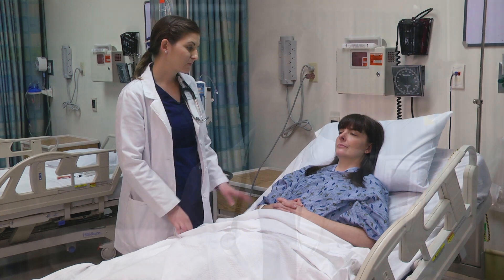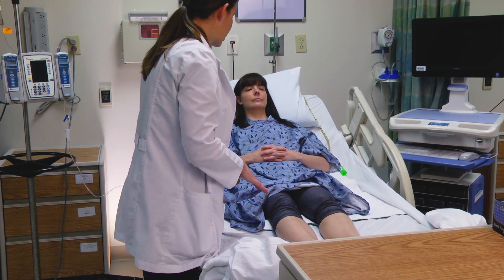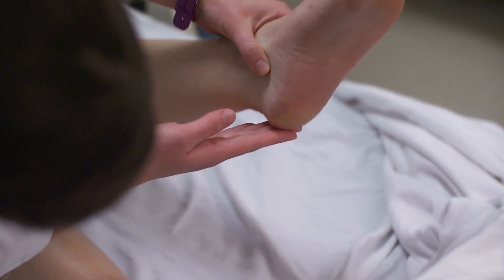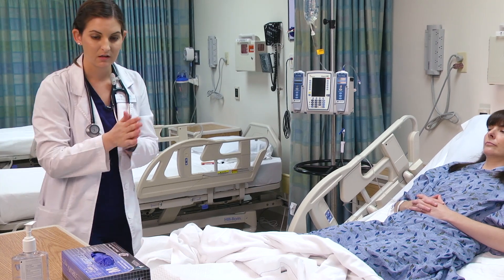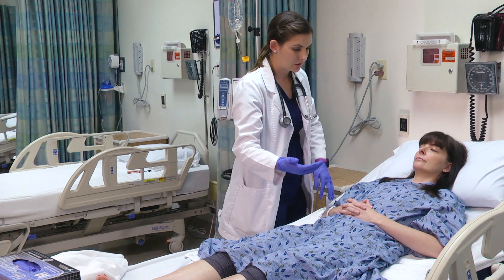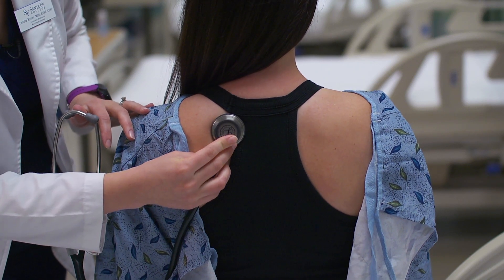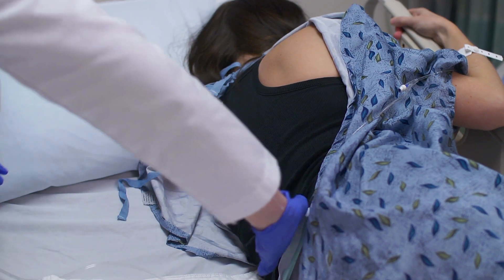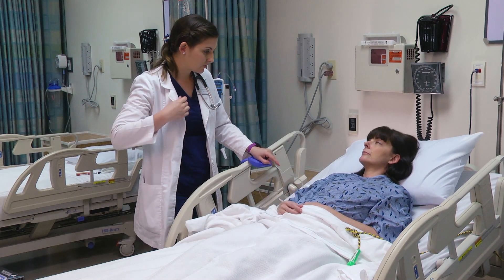SF Nursing Full Body Assessment PART 2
Santa Fe College Nursing Video Series

Head-to-toe Physical Assessment Part 2: This video completes the head-to-toe physical assessment demonstration.  Part 1 includes assessment of the upper body and abdomen. Part 2 includes assessment of the lower extremities and back.

Credits:

Nurse: Sandra Milner, MSN, ARNP, CPNP-PC (SF College Nursing Faculty)

Patient: Kasey Griego, MSN, ARNP, CPNP-PC, PMHNP (SF College Nursing Faculty)

Production crew: Executive Producer - Sandra Milner, Producer/Director - Steven Melendez, Director of Photography - Eli O'Hearn, Camera - Esther O'Hearn, Camera - Sakib Hossain